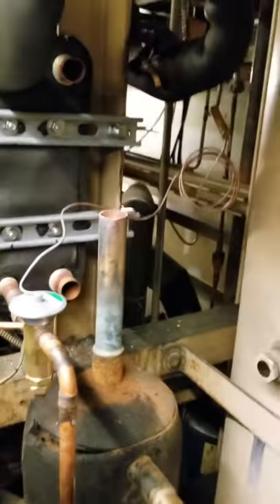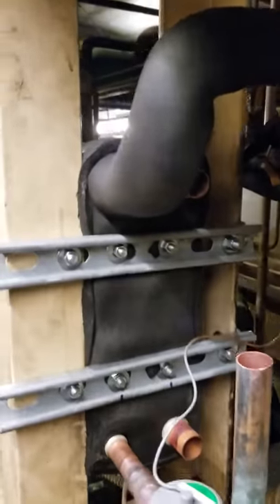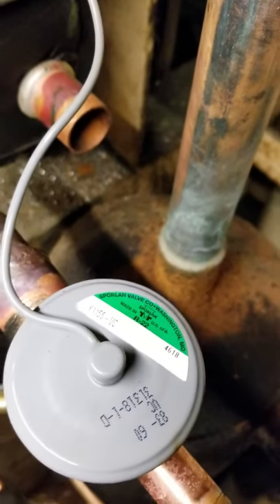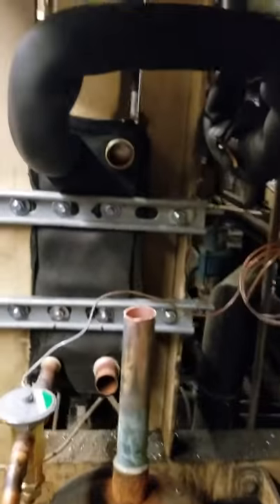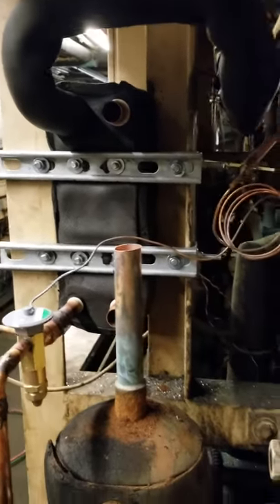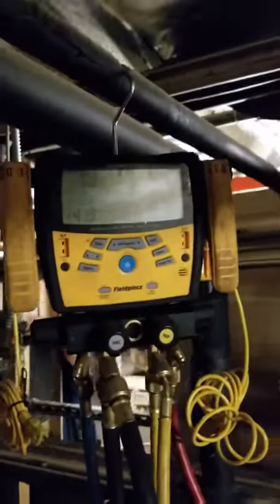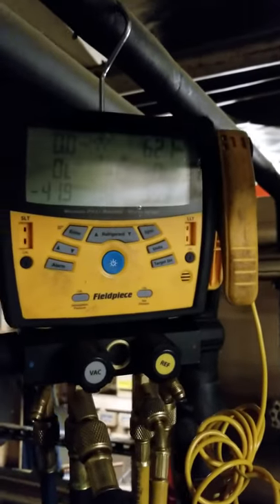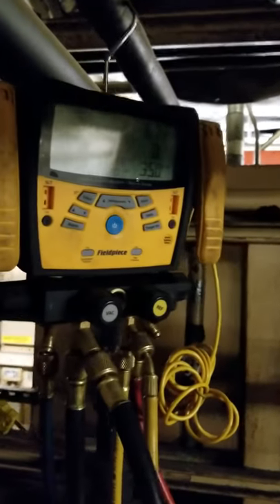Sub cooler change out to flat plate